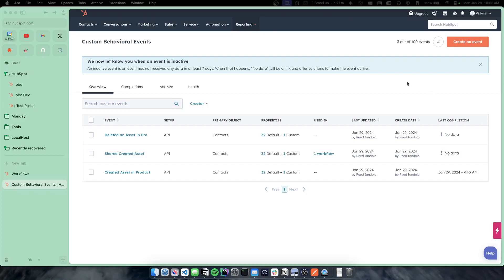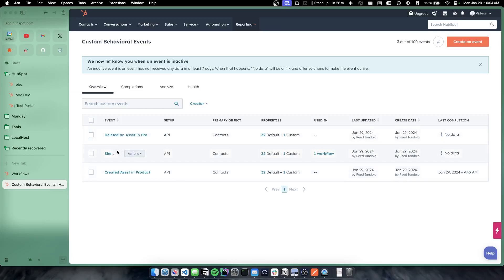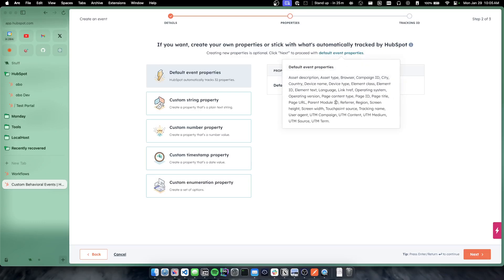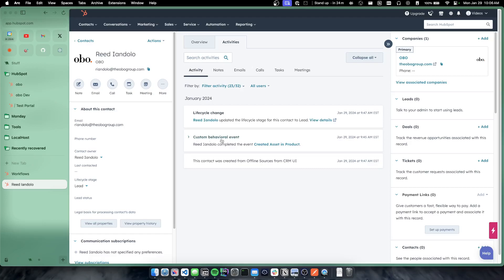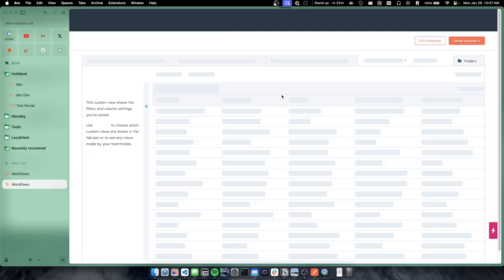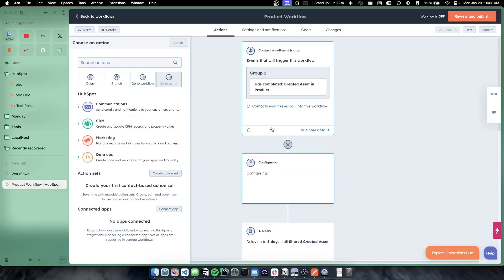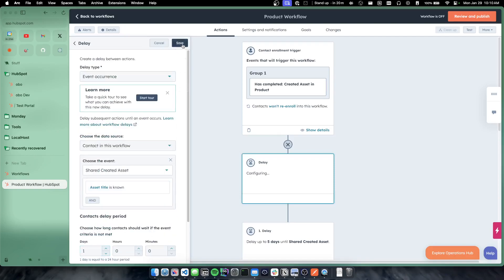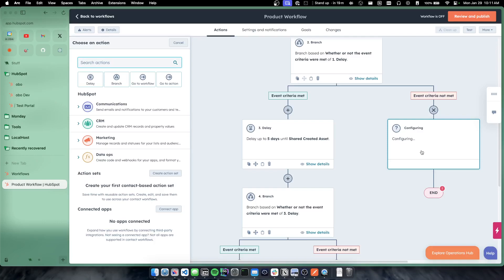Using Custom Events in HubSpot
Showcasing the capabilities of custom events (previously called "custom behavioral events") in HubSpot. We'll run through the use case of a product-based company sending in product events that customers are completing and then taking action on that information in HubSpot.